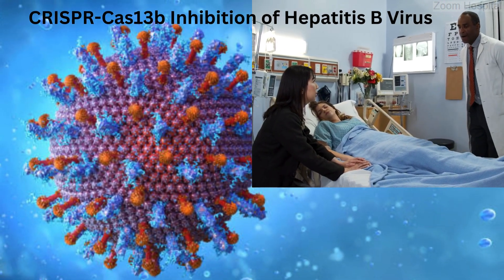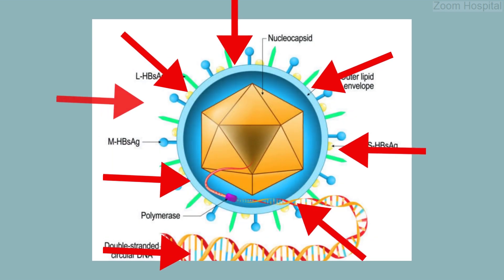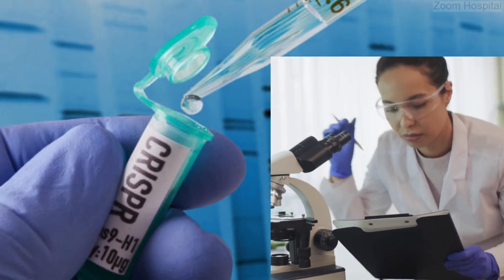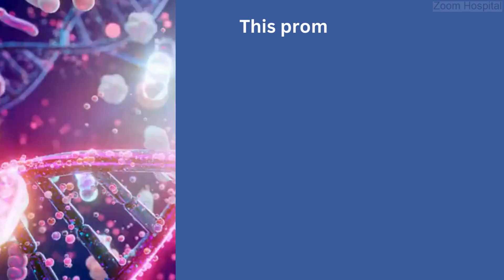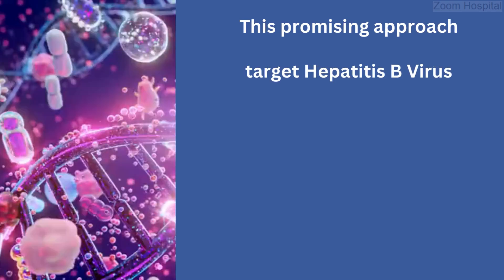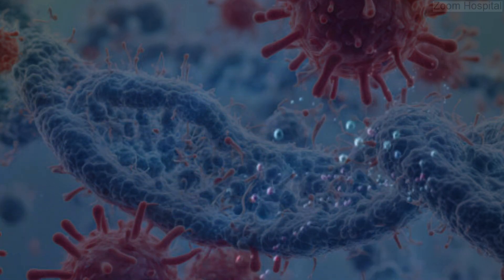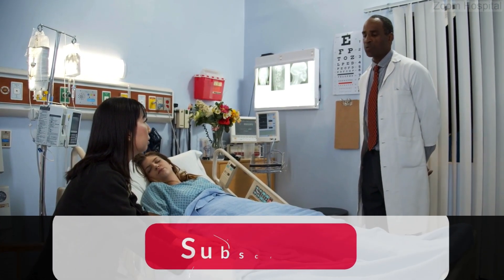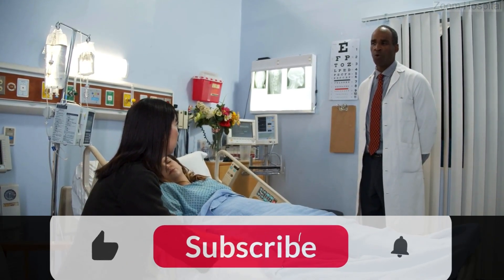CRISPR Cas13b Inhibition of Hepatitis B Virus | A New Hope for Hepatitis B Cure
CRISPR-Cas13b to combat chronic Hepatitis B. Current treatments for Hepatitis B have their limitations, but this innovative approach targets the virus at its core—RNA replication. Learn how scientists are using CRISPR-Cas13b to reduce viral load and protein production by up to 96% in cells, with promising results in live models. Could this be the future of Hepatitis B treatment? Watch to find out more about this exciting medical advancement and how it might lead to higher cure rates for chronic HBV patients.